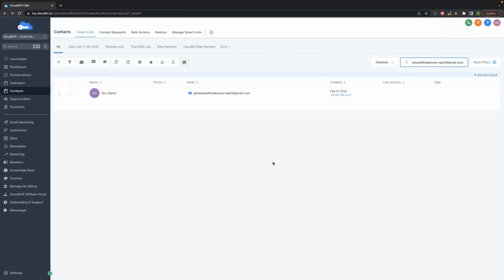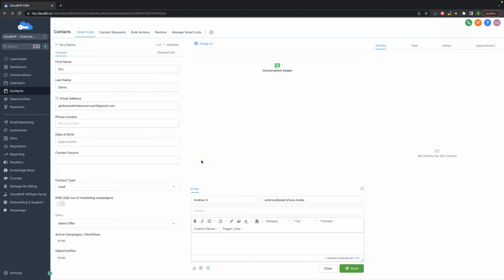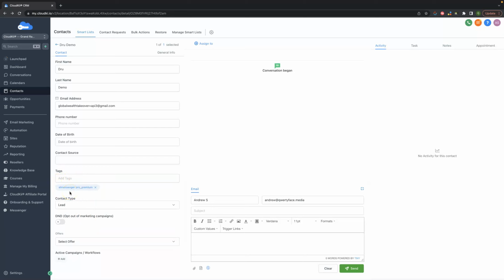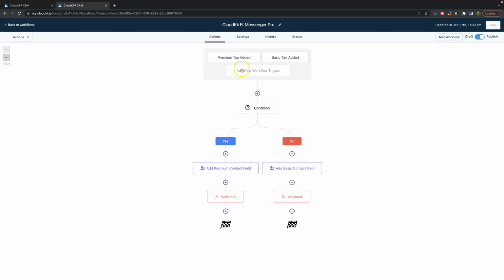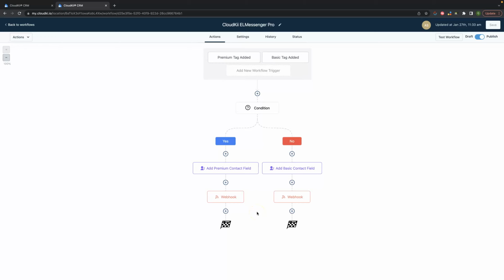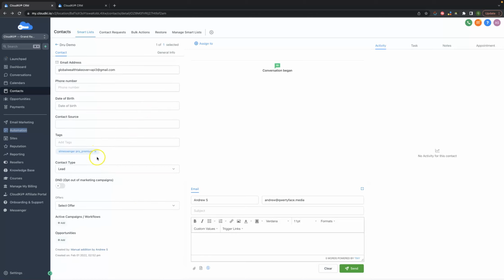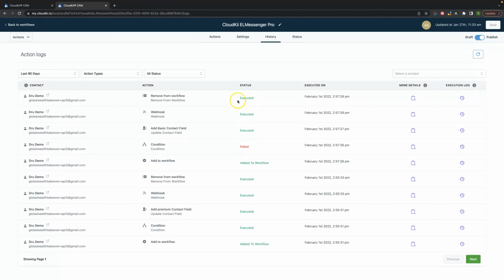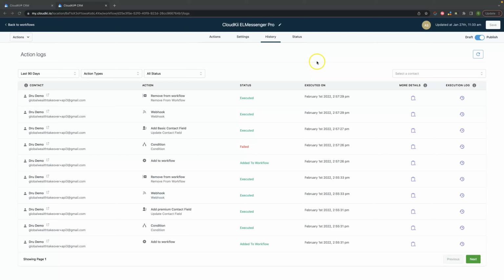CloudKii® CRM to CloudKii® | Resellers Advanced Automation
If you do not have ELMessenger Pro you can grab a fee Basic Version

As a reseller you can activate and Deactivate licenses directly from your CloudKii® CRM powered by Highlevel.

As you begin to build your business managing your account easily is a key component.